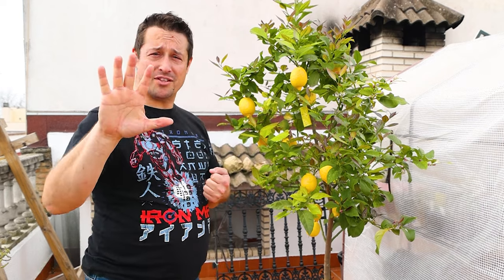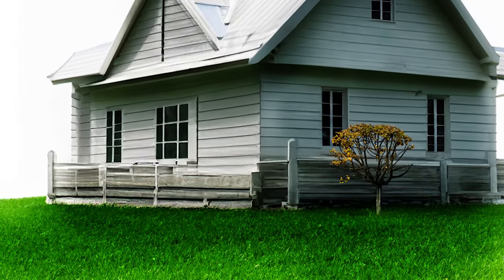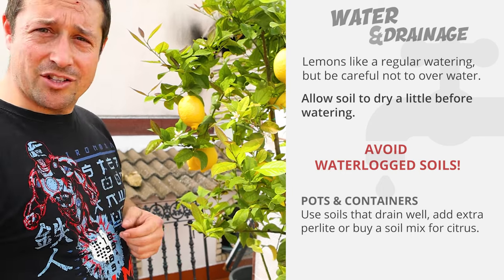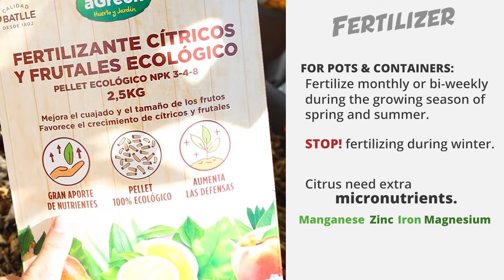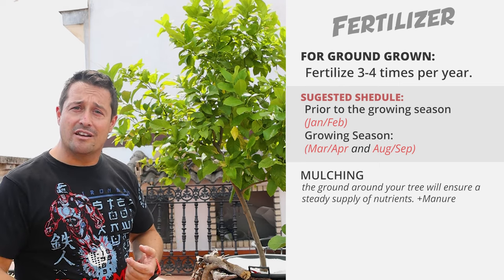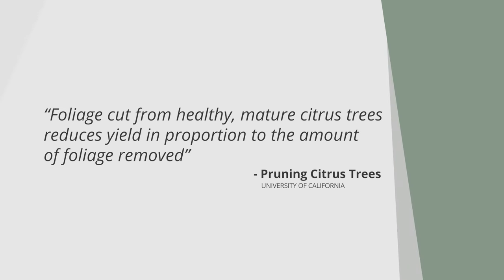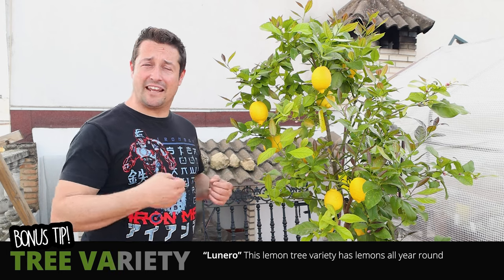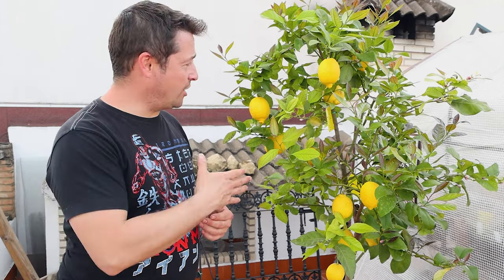5 Hacks to Grow More Lemons! | Growing Tips for Citrus More Fruit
Today I'm going to share five fantastic hacks to help you grow a bountiful lemon harvest. Having a lemon tree in your garden is not only rewarding but also a source of bragging rights when you can pluck a fresh lemon for your drinks or cooking needs. So, let's dive into these lemon-growing tips!

⚒️ classic Bypass Pruner Gardening Sheers
⚒️ Corona RazorTOOTH  Folding Pruning Saw
⚒️ Extendable Heavy Duty Bypass Limb and Branch Lopper
⚒️ Pitch Fork Professional Grade
🌿 Organic Hydrolyzed Fish and Seaweed Fertilizer
🌿 Soil Acidifier, 6 lb For Acid Loving Plants!